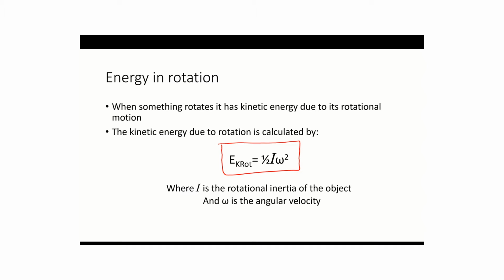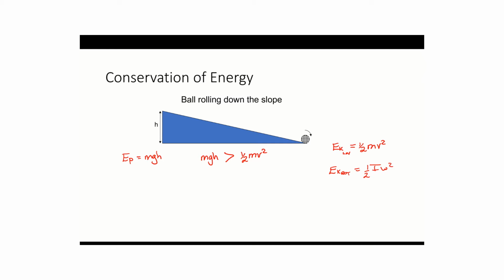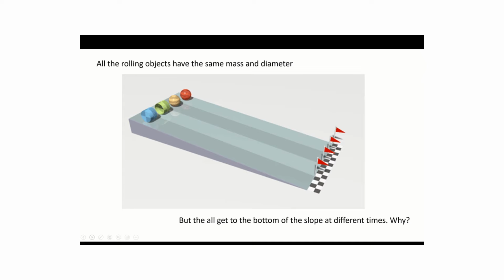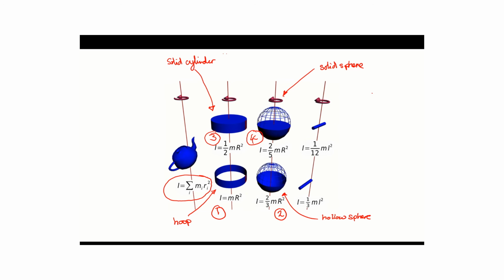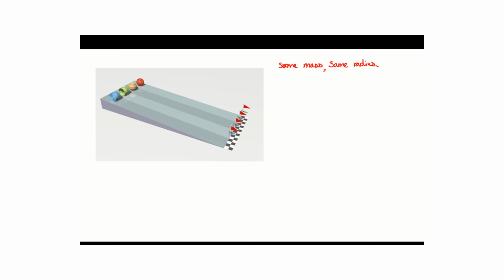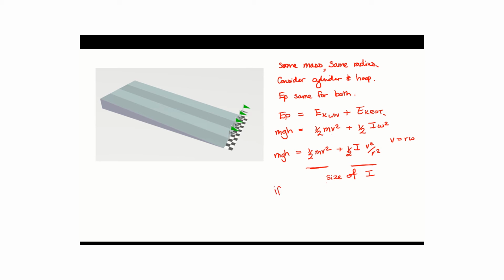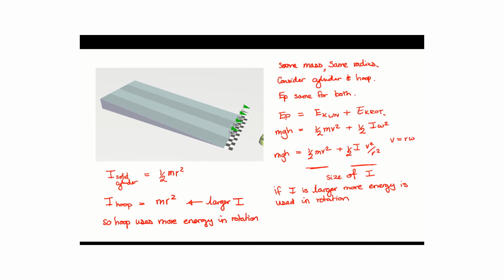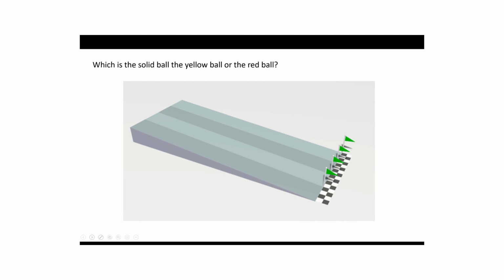Rotational motion part 6 - Rotational Kinetic Energy - L3 Mechanics 91524